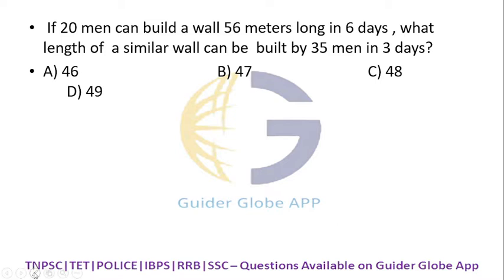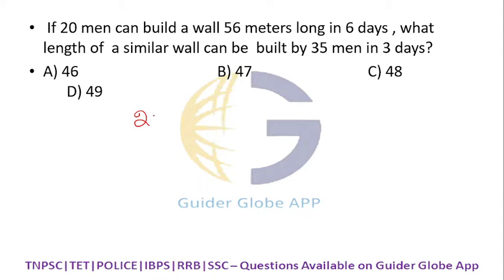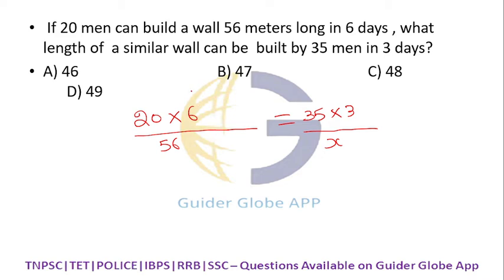If 20 men can build a well 56 meterslong in 6 days,What length of a similar wall can be built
Qns:If 20 men can build a well 56 meters long in 6 days,What length of a similar wall can be built by 35 men in 3 days?

EXAM CATEGORY:
1) TNPSC : TNPSC Group 1, Group 2, Group 4 , VAO and All other TNPSC Exam
2) Bank Exams: IBPS PO, IBPS Clerk, SBI PO, RBI Assistant, SBI Clerk, & other Bank PO & Bank Clerk Exams, RBI Grade B, SEBI, IRDAI, NABARD
3) Staff Selection Commission (SSC) Exams: SSC CGL, SSC MTS, SSC CPO, SSC CHSL
4) Railway Recruitment Board (RRB) Job Exams: RRB NTPC, RRB ALP, RRC Group D & other RRB Exams
5) Insurance Exams : LIC AAO, ESIC, OICL, NICL AO, UIIC AO, NIACL AO & others
6) TNTET: TET Paper 1, Paper 2 – Science and Social
7) TNUSRB : Sub Inspector , Police Constable, Jail Warden and Fireman